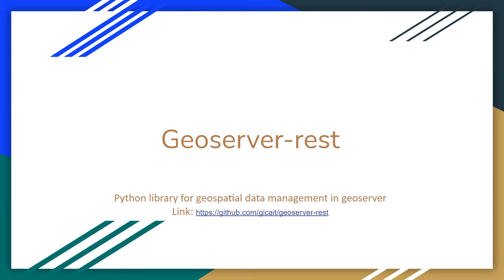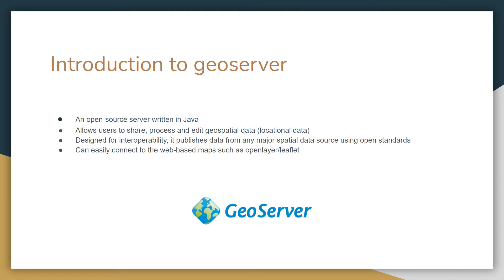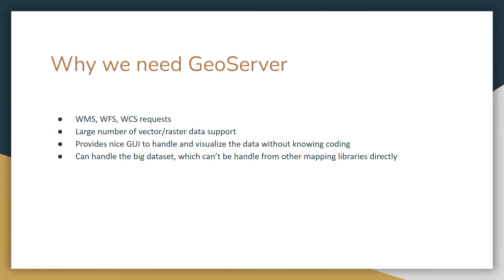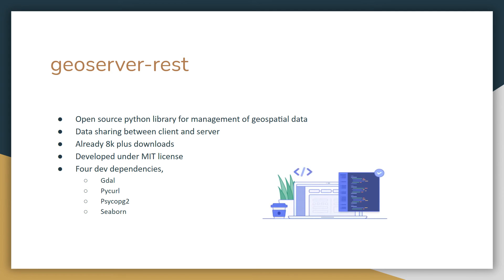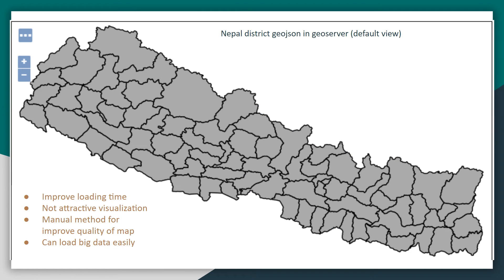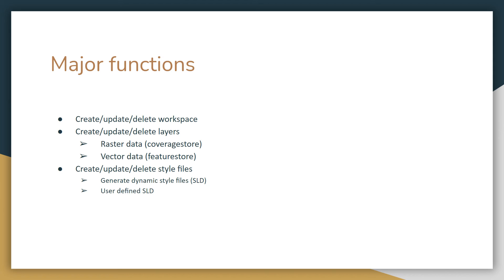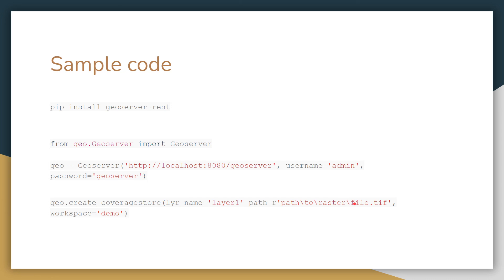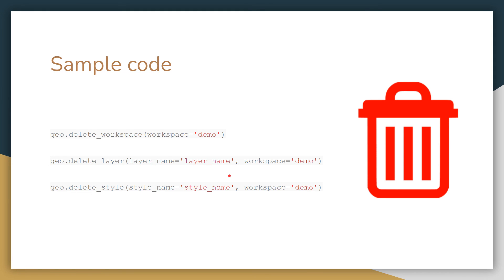Introduction to geoserver-rest || 01. presentation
This is the presentation about introduction to geoserver-rest.